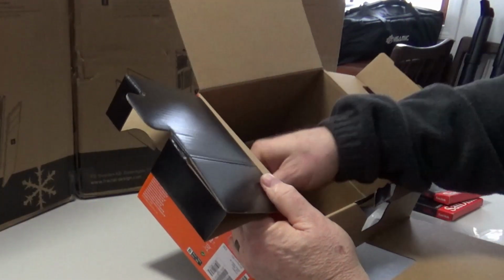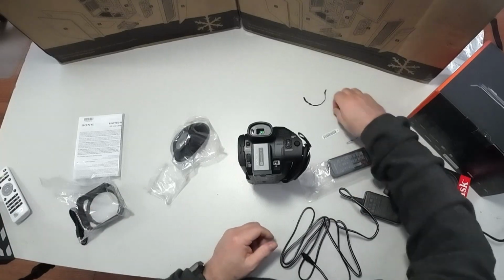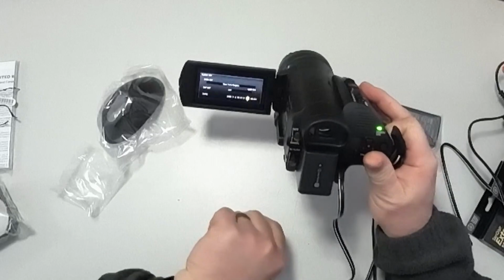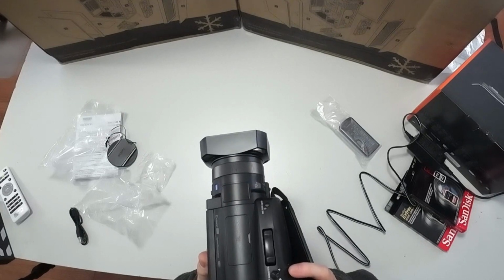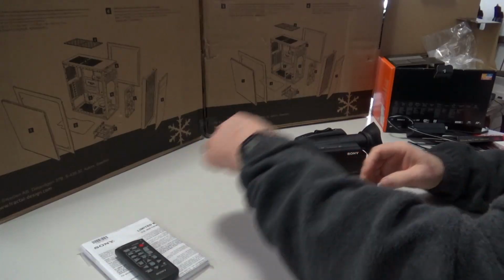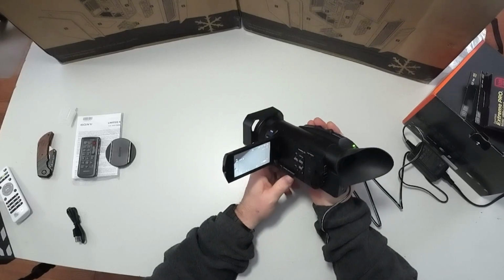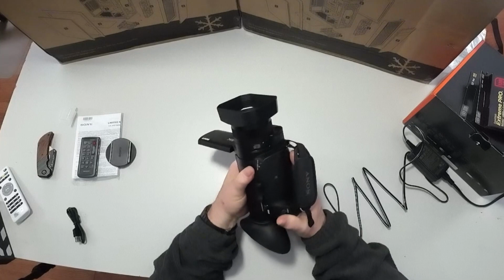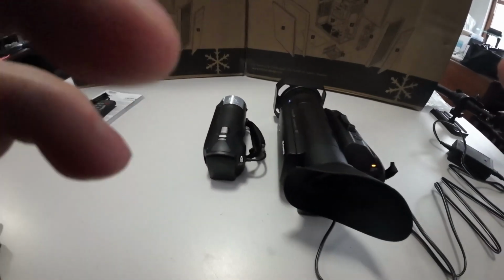Sony FDR AX-700 Unboxing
A newbie unboxes a Sony FDR AX-700 camcorder.   I know very little about this camera.  This is me unboxing it.

My studio gear:
Sony FDR-AX700
Sony - HDRCX405
DJI Osmo Action 3
SanDisk 128GB Extreme PRO
SanDisk 128GB Extreme
GVM 48" Motorized Camera Slider
GEEKOTO Video Tripod
Wisamic Softbox Lighting Kit
Saramonic Shotgun Microphone
EVISTR Digital Recorder 8GB L53
ComXim Rotating Turntable

Electronic Repair Equipment I Use:
HAYEAR 16MP HDMI Microscope
AmScope SE400-Y
Hakko CHP 3-SA
AMIR Electric Screwdriver
Anti Static Silicone Tool Mat
Flexible Arms Tool
KORAD KD3005D

Automotive Repair Equipment I Use:
LAUNCH X431 V PRO
Autel MaxiTPMS TS508
Teslong Dual Lens Endoscope
FOXWELL BT705 Battery Tester
GOOLOO GP2000 Jump Starter
NOCO GENIUS5, 5A Battery Charger
KIMO 3/8" Extended Electric Ratchet
GEARWRENCH "1/2" Electronic Torque
Astro Pnematic 1/2" Low Profile SAE
Astro Pnematic 1/2" Low Profile MET
OTC 4579 9-Way Slide Hammer
Lisle 25750 Brake Compressor
Lisle 24300 Brake Compressor
Tool Aid Back Probe Kit
Power Probe III

Machining Tools I use:
Tanice SPB26-3 26mm Parting Grooving
BXA 250-201 TOOL HOLDER